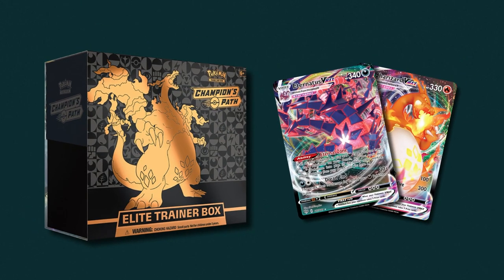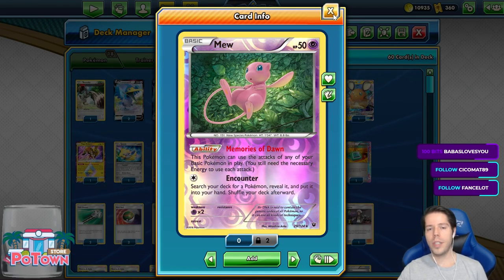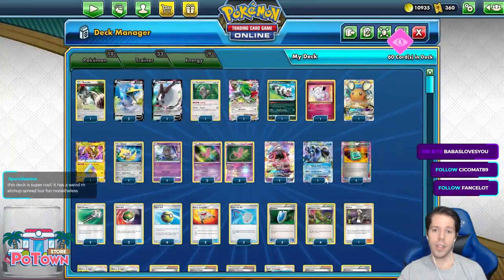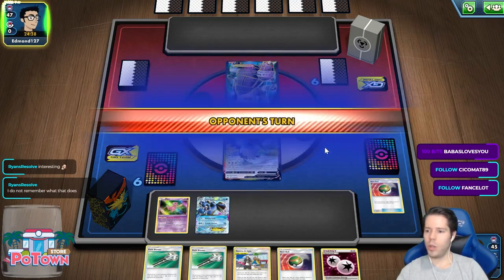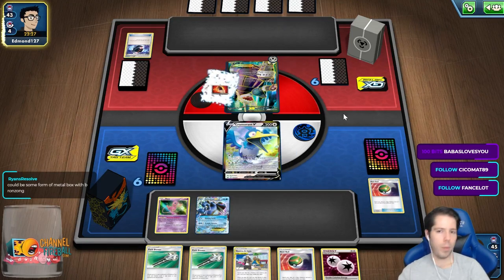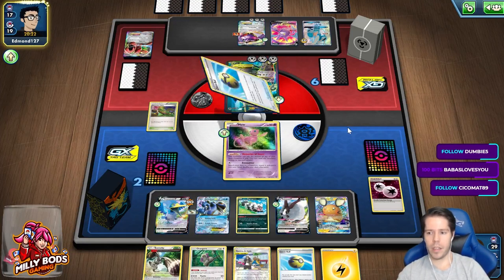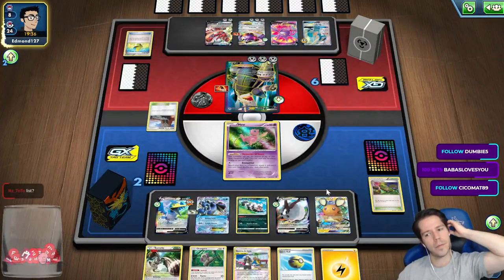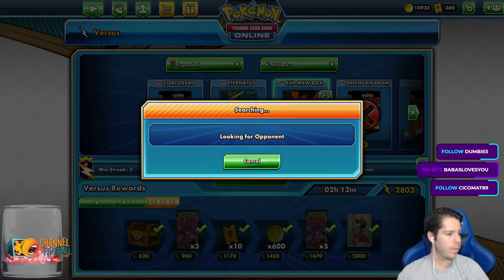MEW BOX is such a FUN deck to play in EXPANDED! [Pokemon TCG Online]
#Pokémon - 18

* 1 Bunnelby PRC 121
* 2 Cramorant V SSH 155
* 1 Dubwool V RCL 153
* 1 Oranguru SUM 113
* 1 Shaymin-EX ROS 77
* 1 Galarian Zigzagoon SSH 117
* 1 Clefairy EVO 63
* 1 Dedenne-GX UNB 57
* 1 Tapu Koko {*} TEU 51
* 1 Jirachi PR-XY 67
* 1 Marshadow UNB 81
* 4 Mew FCO 29
* 1 Tapu Lele-GX GRI 60
* 1 Seismitoad-EX FFI 20

* 1 Stealthy Hood UNB 186
* 2 Guzma & Hala CEC 193
* 2 Rescue Stretcher GRI 130
* 1 N DEX 96
* 4 Dimension Valley PHF 93
* 3 Professor Sycamore BKP 107
* 1 Red's Challenge UNB 184
* 2 Nest Ball SUM 123
* 4 Quick Ball SSH 179
* 1 Teammates PRC 141
* 2 Field Blower GRI 125
* 1 Guzma BUS 115
* 2 Scoop Up Net RCL 165
* 1 Pokémon Ranger STS 104
* 2 Float Stone BKT 137
* 1 Dowsing Machine PLS 128
* 3 VS Seeker PHF 109

#Energy - 9

* 4 Double Colorless Energy FCO 114
* 3 Twin Energy RCL 174
* 2 Lightning Energy SWSHEnergy 4